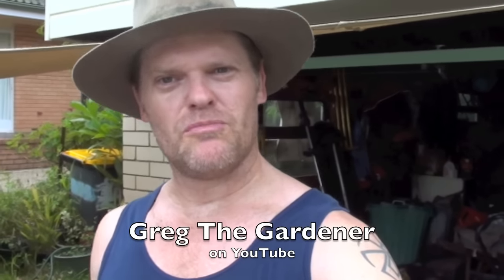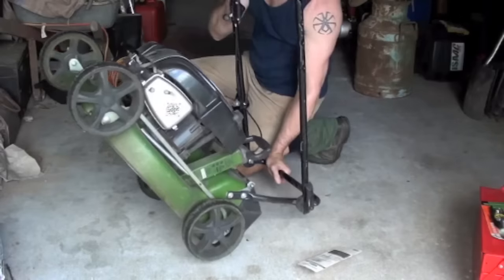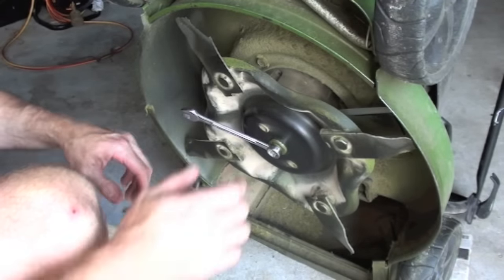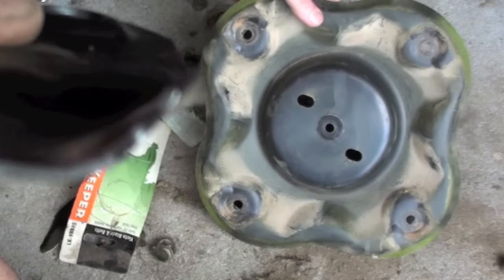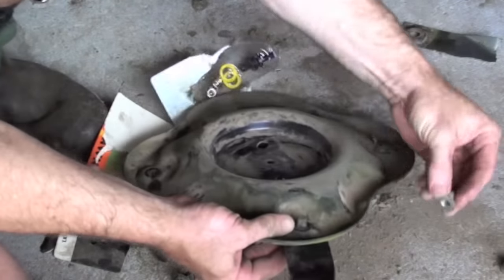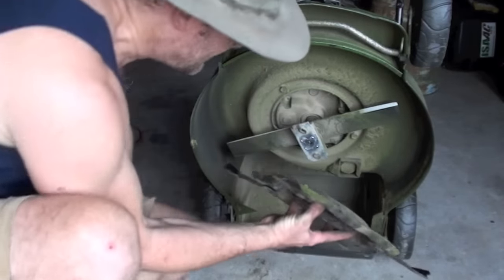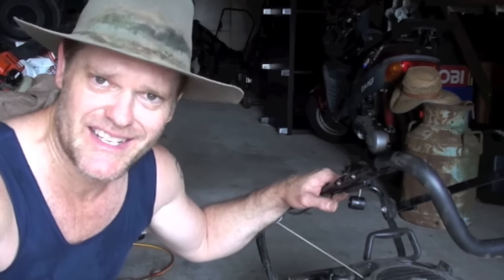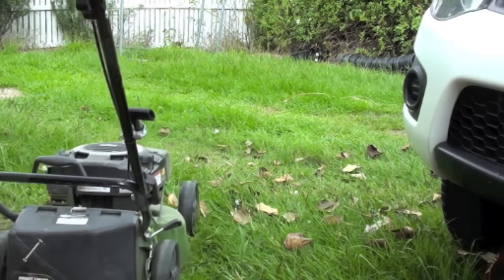HOW TO CHANGE LAWN MOWER BLADES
Changing your mower blades is so simple, let me show you how to change your lawnmower blades at home, it's easy and its fun!